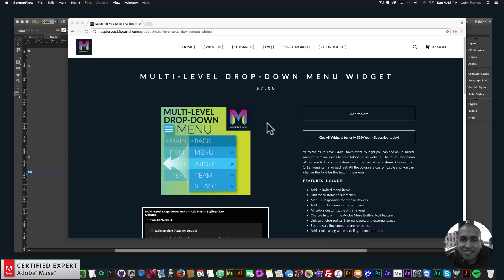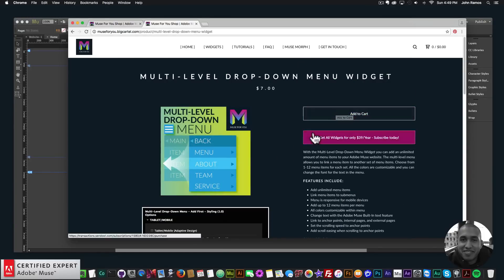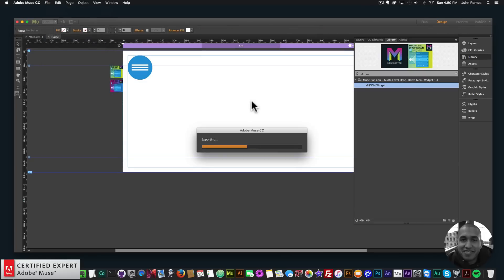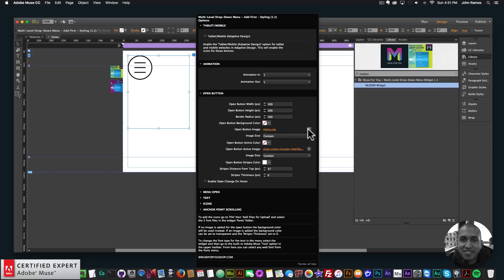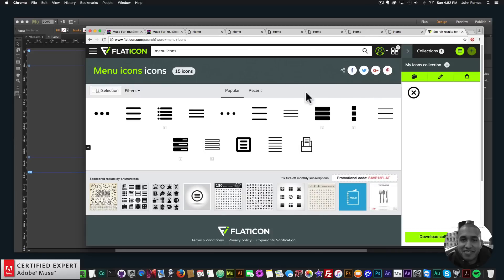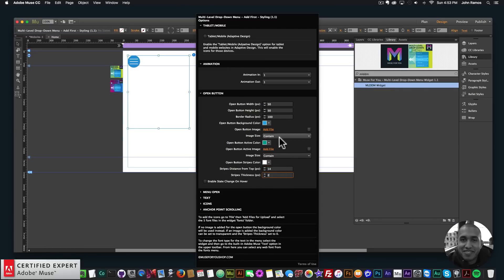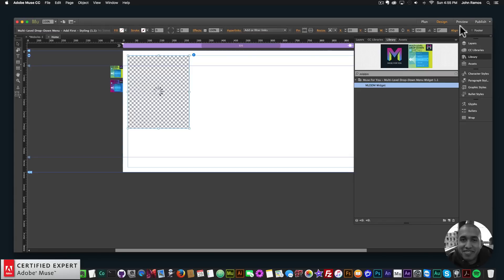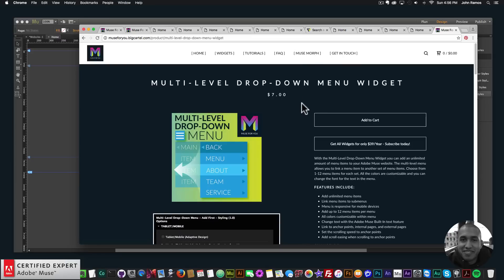Multi-Level Drop-Down Menu 1.1 Update | Adobe Muse CC